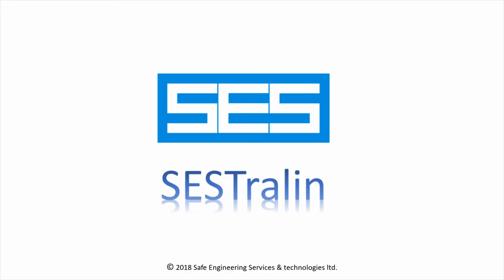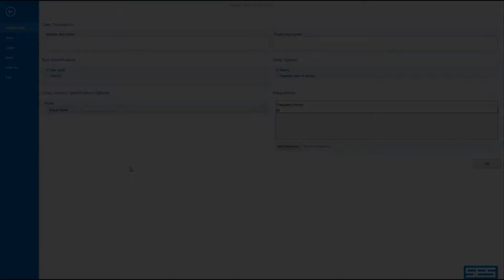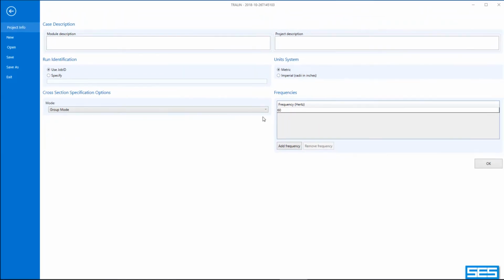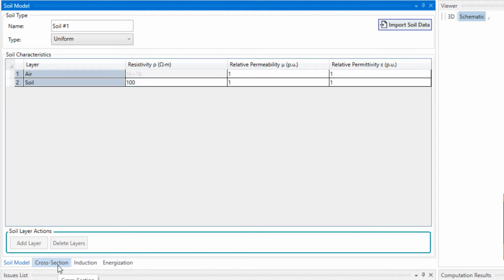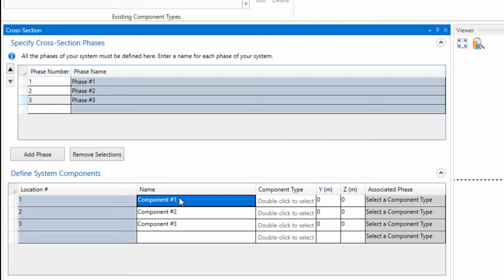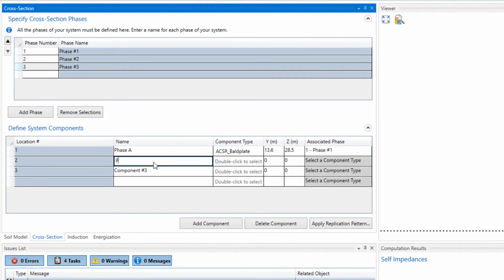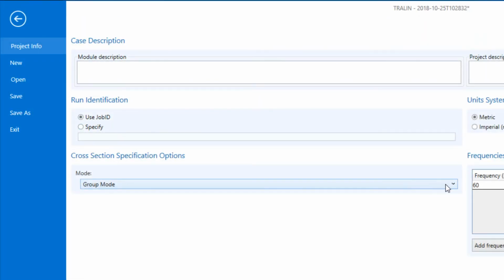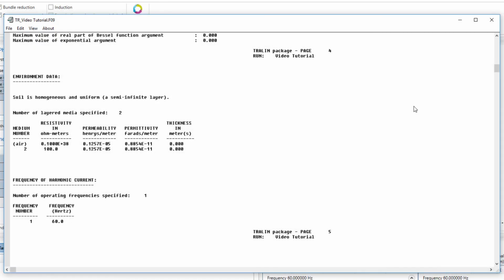SESTralin - Getting Started